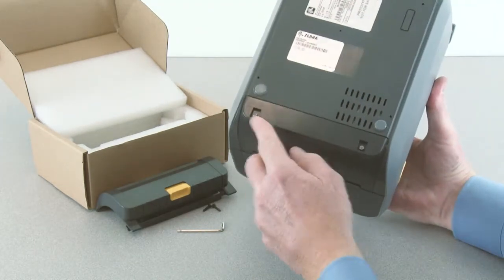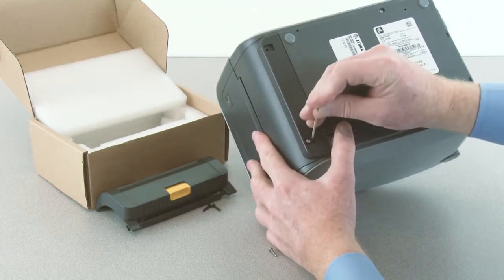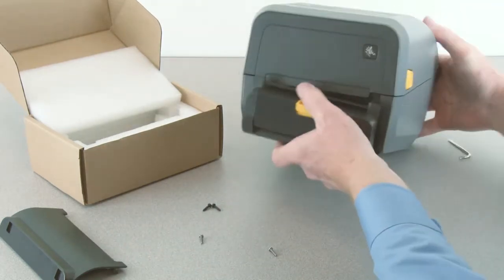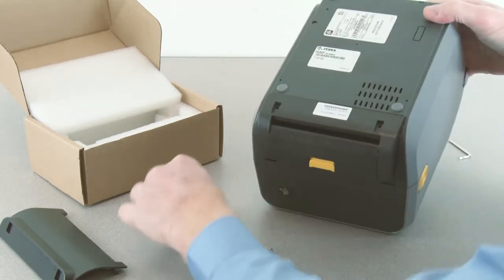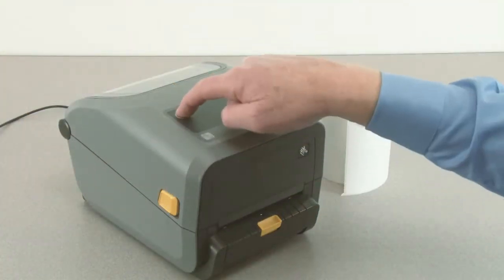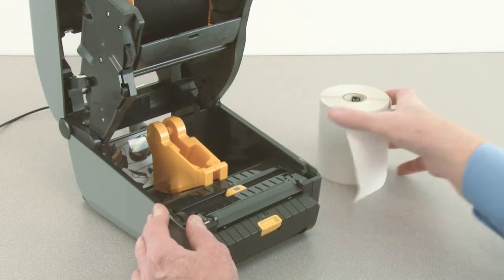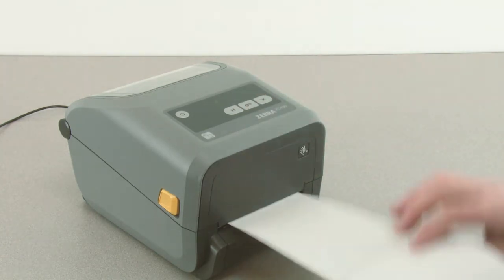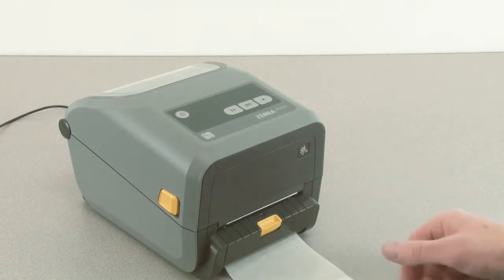Zebra ZD620T How To: Install and Use the Dispenser Option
In this video, we will demonstrate how to install and use the dispenser option.